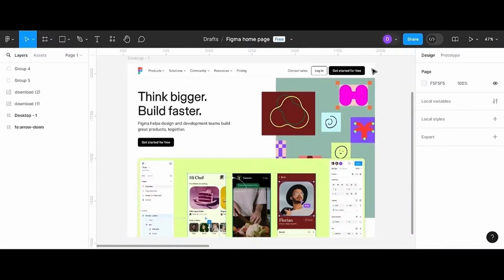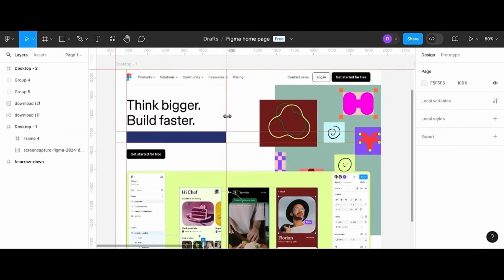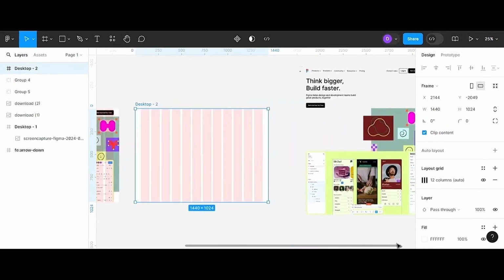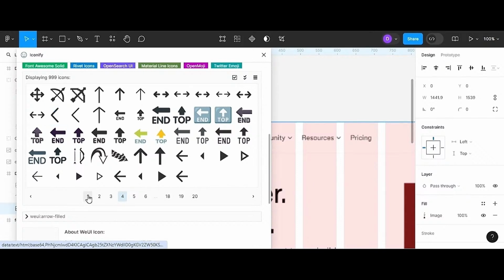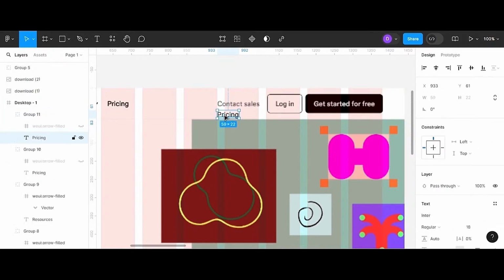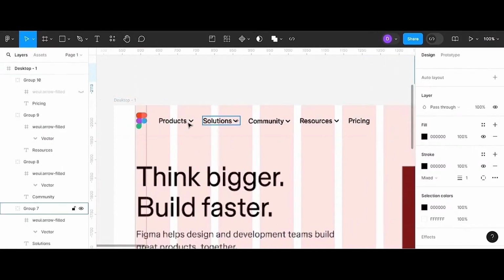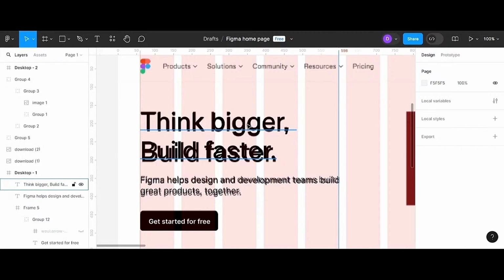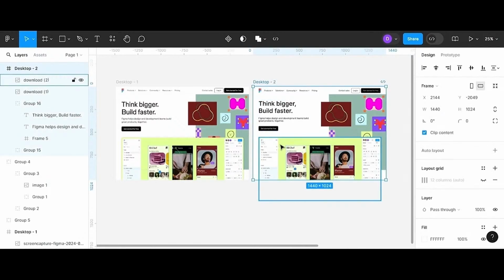4 Things you should know before creating your first UI Design in Figma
On this channel, you will get guides on how to switch to a tech career that fits your personality, starting a business leveraging on tech tools, and mastering product development such as developing a website from start to finish and learning how to do online marketing through Ads and strategies.